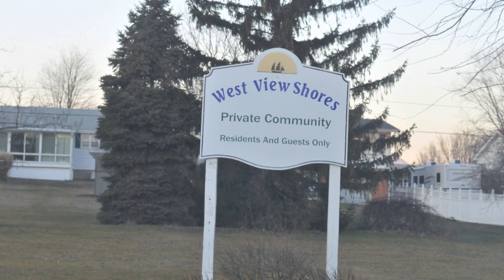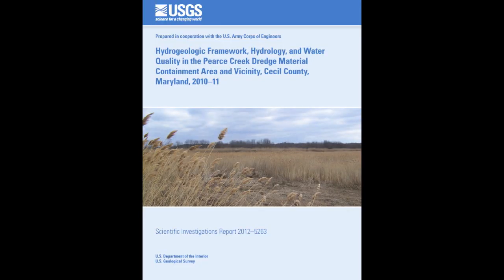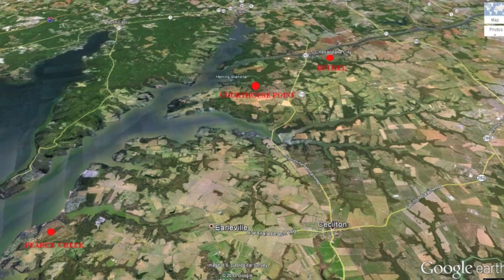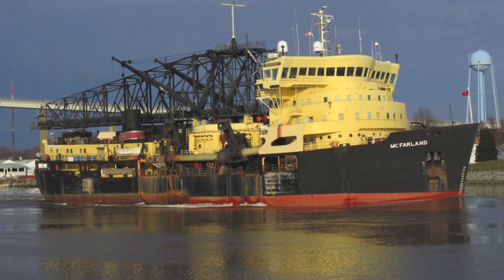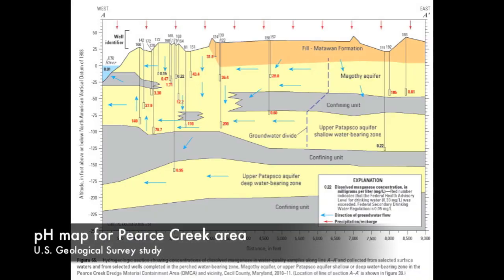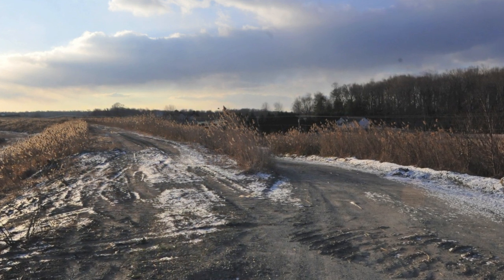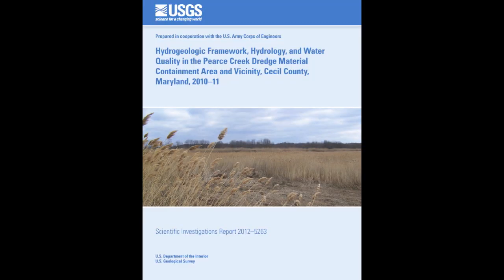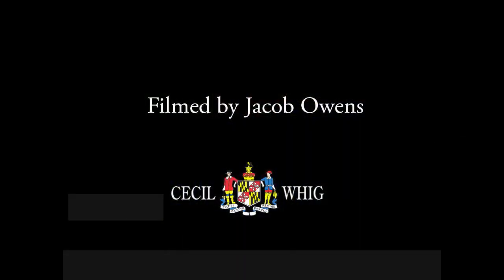Pearce Creek Contamination Study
A U.S. Geological Survey study released on Jan. 18 confirmed that the U.S. Army Corps of Engineer's use of an Earleville, Md., site for the disposal of dredge spoils has contaminated local groundwater. The Corps is investigating several sites for inland disposal, which has upset the local community.